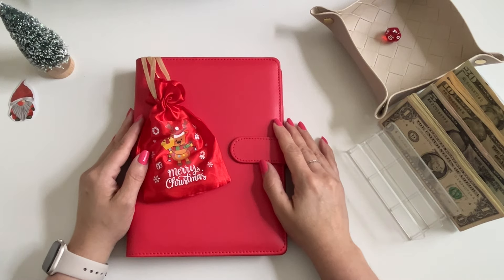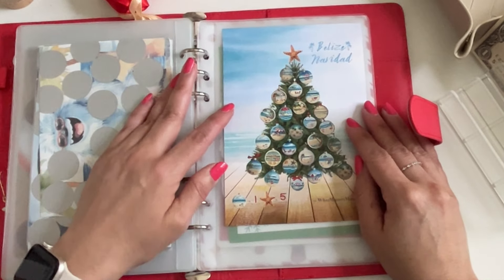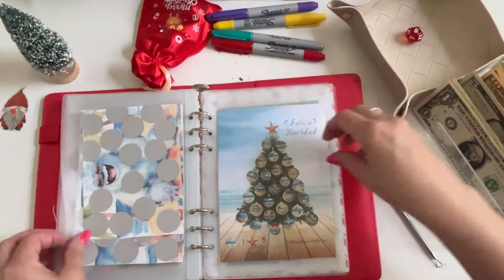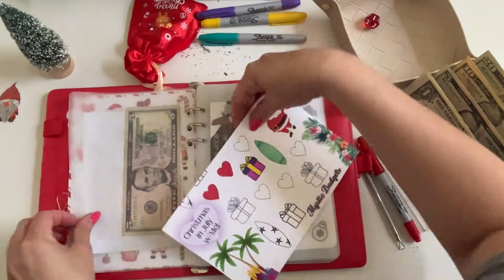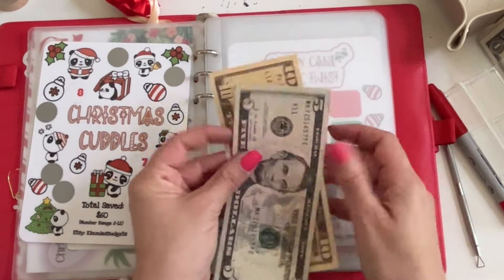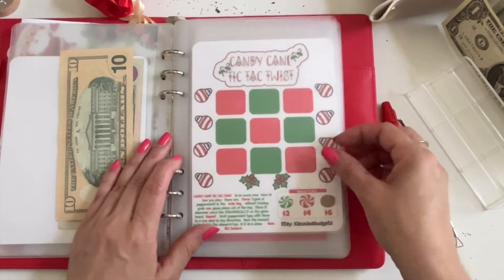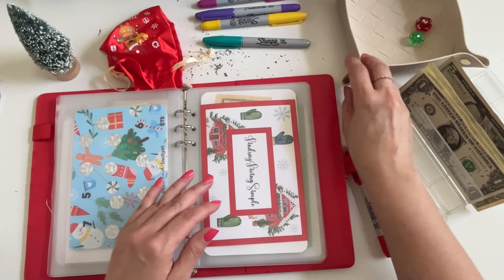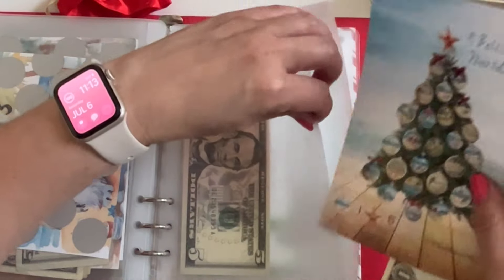🎄🥑🎄 FIRST CHRISTMAS BINDER PLAY & SAVE!!! 🎄🥑🎄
Hey everyone! Happy Sunday!!! It's time to stuff my new Christmas Binder! I'm starting with $150 for this video. Let me know what your favorite savings challenges are right now. I would love to know! Thank you again for your support, watching until the end and letting those ads run! I appreciate you guys SO much! 💗💗💗

Christmas in July Freebie Color & Save: @MysticBudgets
Boop the Snoop: @BudgetYourLife
Christmas Cuddles: @bajan_girl_budgets
Tic Tac Twist Game: @bajan_girl_budgets
Binder Charms & Christmas Scratcher: @StuffandBudget
Yo Ho Ho Pirate Santa: @LindsayLivingSimple
Watercolor Christmas in July Scratchers: @TeachSaveTravel
Snowglobe Savings Challenges: @toebeanbudgets
Clark Griswold Scratcher: @wheeklybudgets
Sticker Challenge DIY Idea: @savewithjessica & @simplylivingsaves
Belize Navidad: @WhatMattersMostNow

Direct Links:
A5 Christmas Binder
A5 Zipperless Envelopes
My A6 Budget Binders
A6 Envelopes
Confetti Budget Binder
Adjustable Hole Puncher
Big Button Calculator
Giant Paperclips
Avocado Notebook
Pastel Highlighters
Cash Tray Organizer
Nail Polish Color
Extendable Cell Phone Holder
Prop Money

🥑 Investing:
Sign up for Robinhood with my link and we'll both pick our own $5 gift stock 🎁

🥑 Woods Kitty Group Play: @ElaineRealized
🥑 Food Truck Fridays Bundle: @toebeanbudgets
🥑 I'm Fabulous Darling: @toebeanbudgets
🥑 Make Your Own Sugar, Be Your Own Daddy: @BudgetWithCarly
🥑 Crab Races
🥑 Year of the Dragon: @StuffandBudget
🥑 Roll by 5's w/Bedazzled Dice: @bajan_girl_budgets
🥑 Watch Out For Tiki: @PatinaDeVilleDesigns
🥑 Sea Turtles: @TeachSaveTravel
🥑 Save $24 in 2024: @Budgetwithjess
🥑 100 Envelopes Tracker: @Budgetwithjess
🥑 Guinea Pig Love: @teachsavetravel
🥑 Greece Savings Challenge: @teachsavetravel
🥑 Laptop Tracker Printable: @OneFrugalIntrovert
🥑 Couples Weekend Getaway:  @authenticallyallison
🥑 Bravocado Savings Challenge: @savewithjudy
🥑 Shut Your Guacahole Challenge: @Theblesseddaisybudgets
🥑 YouTube Monetization Tracker: @Theblesseddaisybudgets
🥑 Universe Randomizer: @MysticBudgets